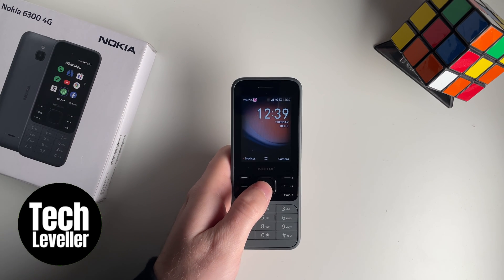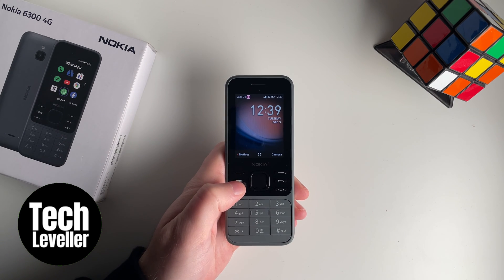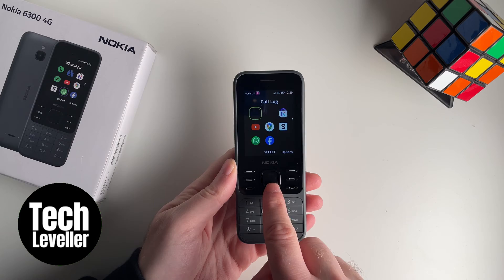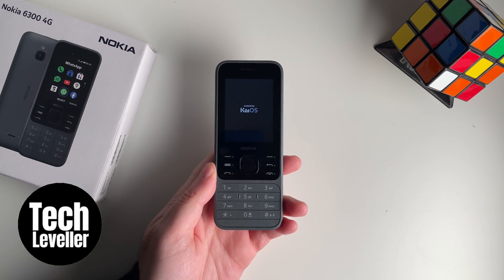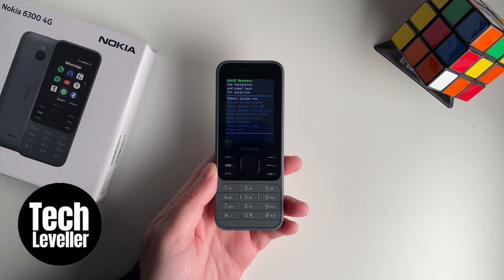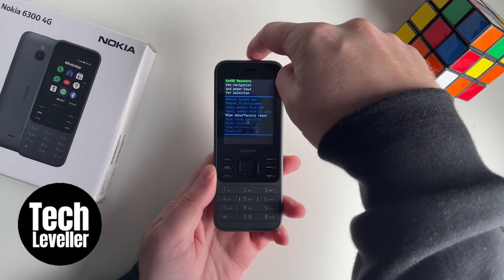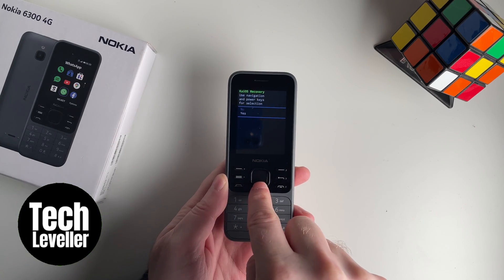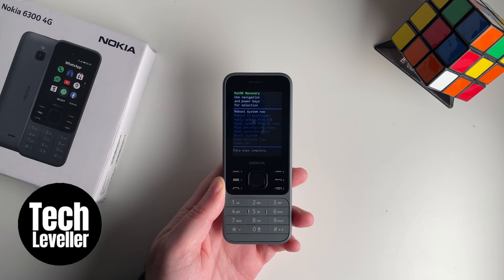How to Hard Reset Nokia 6300 4G Secret Code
In todays quick Nokia 6300 4G guide video I'm going to show you How to Hard Reset Nokia 6300 4G (Secret Code).

I hope this Nokia 6300 4G video helped solve your problem. Is the Nokia 6300 4G still having the problem?

Amazon US
Amazon UK